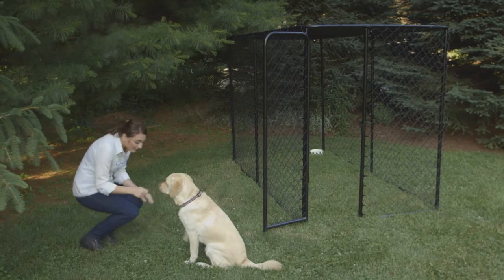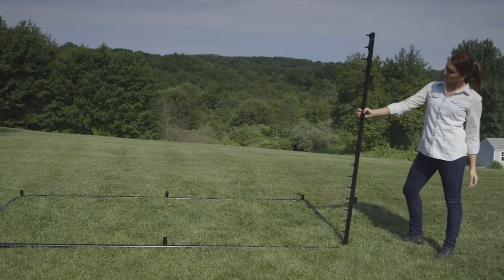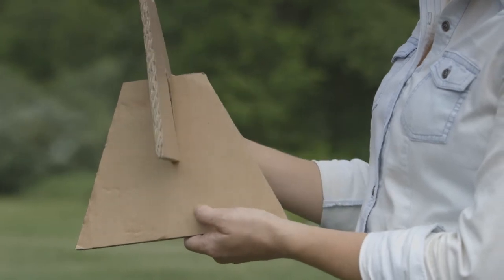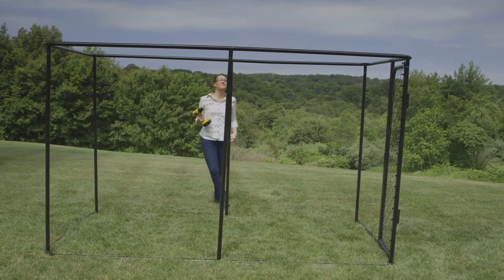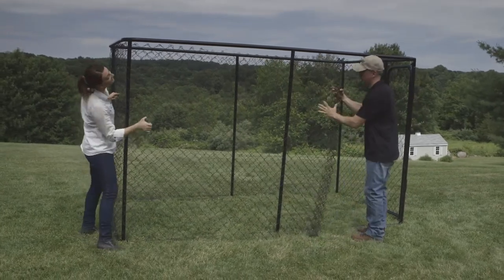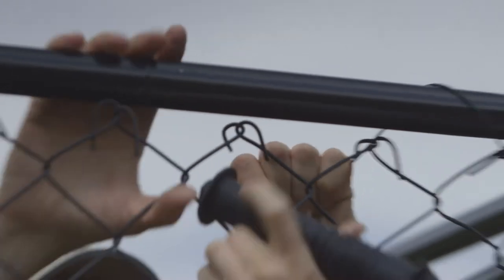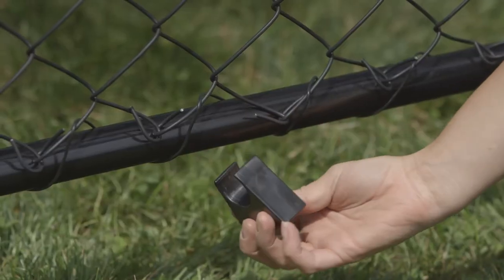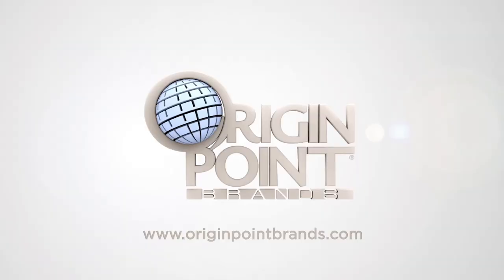How to Assemble the 6ft H x 5ft W x 10ft Pet Sentinel Black Chain Link Kennel Kit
Watch this video tutorial on how to install the 6ft. H x 5ft. W x 10ft Pet Sentinel Black Chain Link Kennel Kit. The kennel kit takes 2 people to assemble with an estimated assembly time of 2 hours. First step includes building the frame and then rolling the chain link fabric around the kennel, securing it into place with clamps. The black chain link provides a durable and long-lasting kennel option for your pet. For more information on chain link kennels,